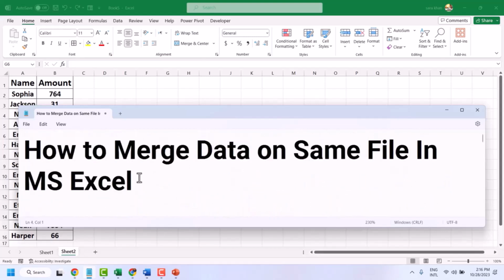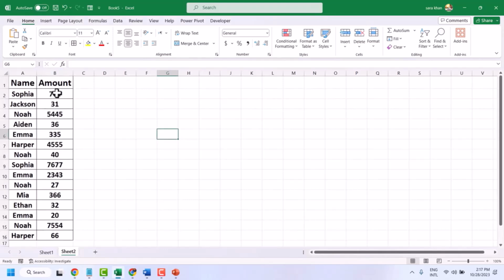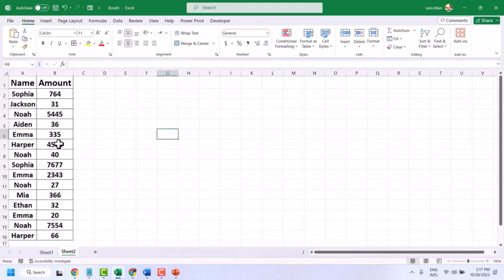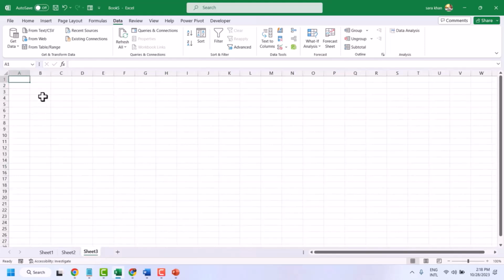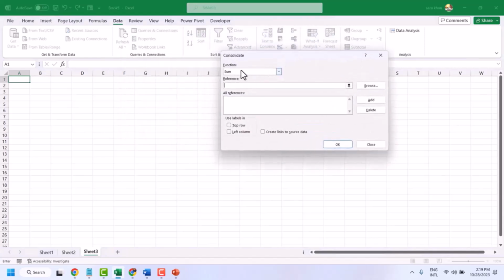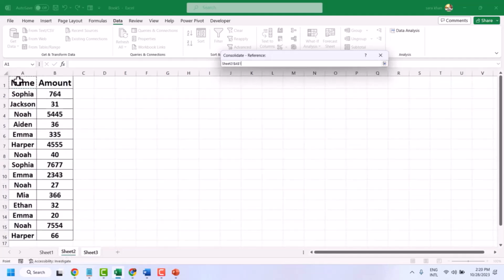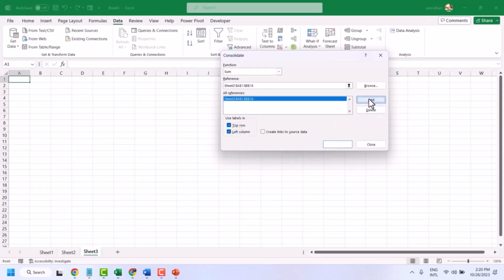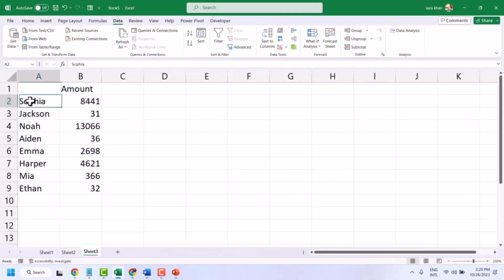How to Merge Data on Same File In MS Excel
Learn how to merge data on the same file in MS Excel with this easy-to-follow tutorial. Save time and streamline your workflow with this useful Excel feature!